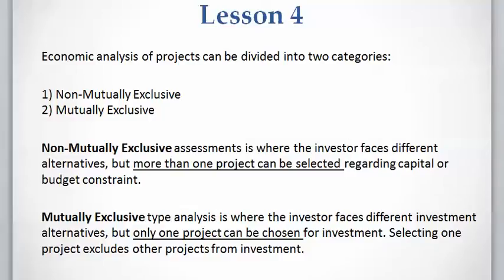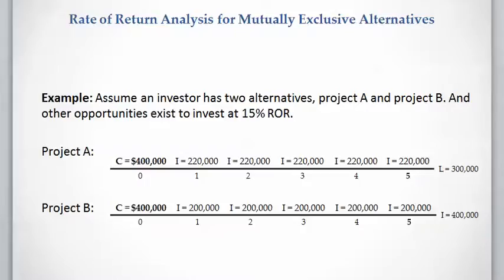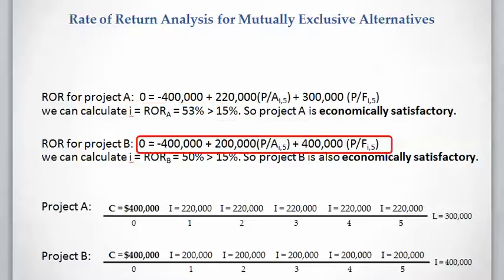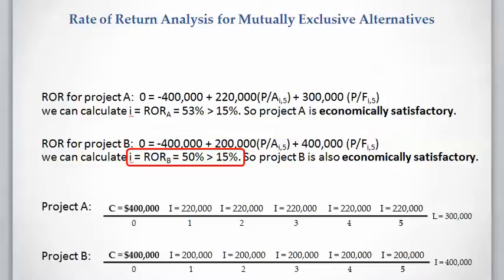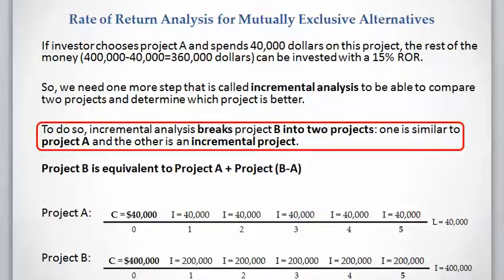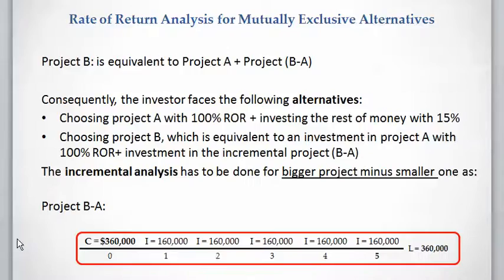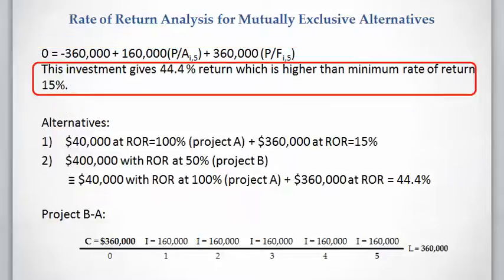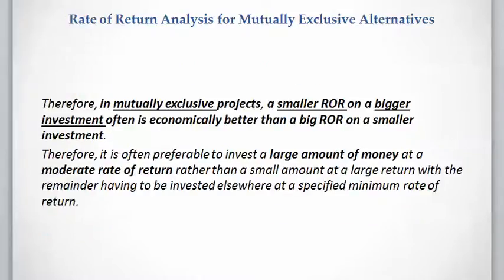Lesson 4 video 1: Mutually Exclusive Alternatives (Rate of Return Analysis)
In this video I’m going to explain how we can evaluate Mutually Exclusive projects. If you are given more than one investment project to evaluate, then you are facing either a Non-Mutually Exclusive or a Mutually Exclusive kind of problem.
In Non-Mutually Exclusive assessments you can chose more than one project. But in Mutually Exclusive assessments we have budget constraint and only one project can be selected to for investment.